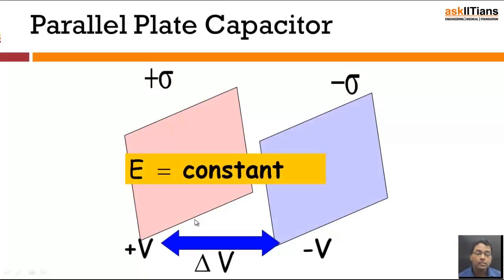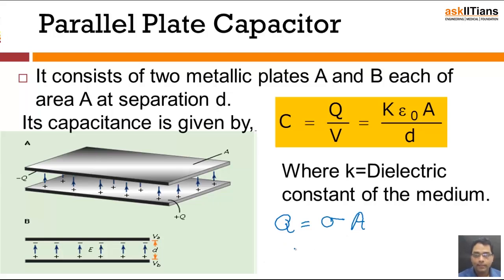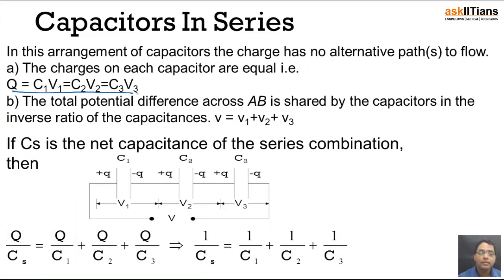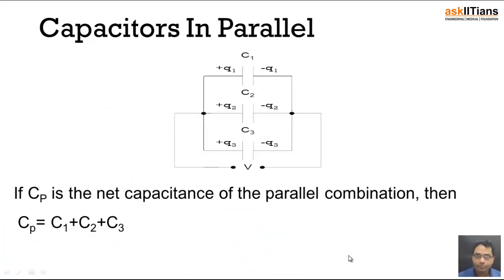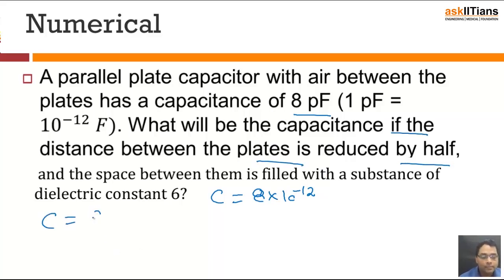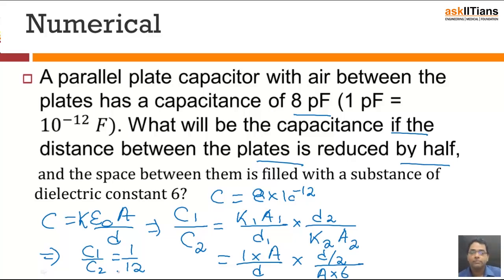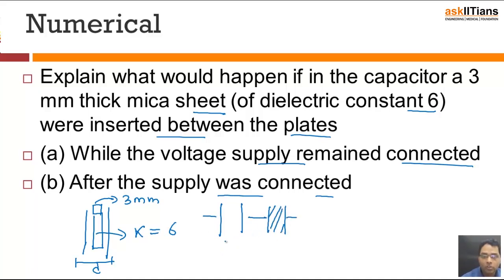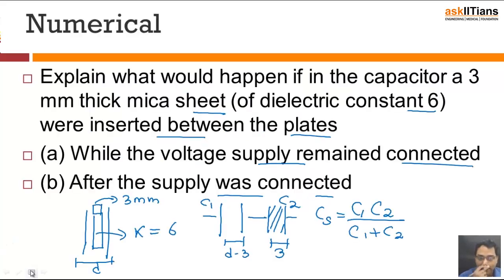Capacitors | Lecture-8 | Electrostatic Potential and Capacitance | Physics | Grade- 12 | JEE | NEET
Sumit Majumdar sir has explained Electrostatic Potential and Capacitance | Capacitors

For more information on force and pressure, refer to our revision notes on JEE Physics